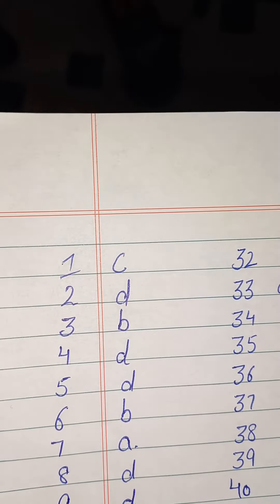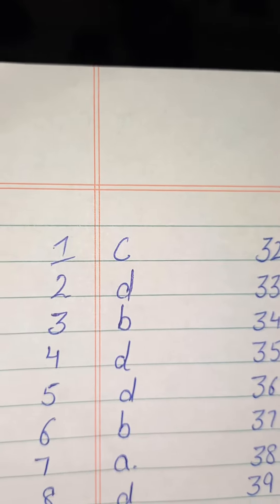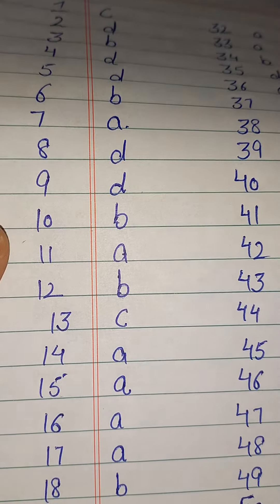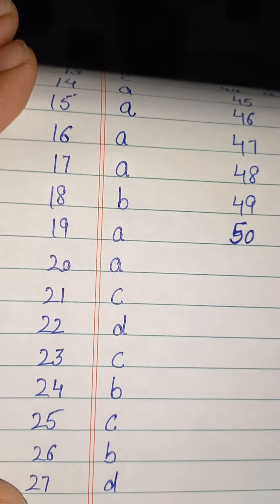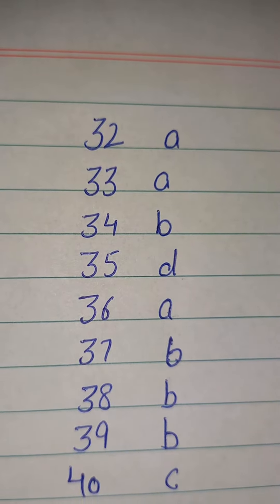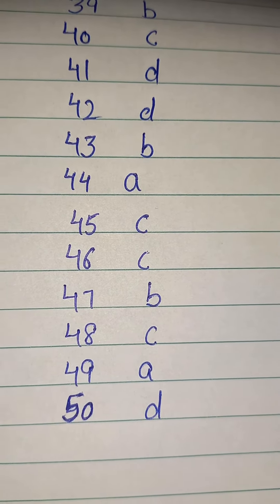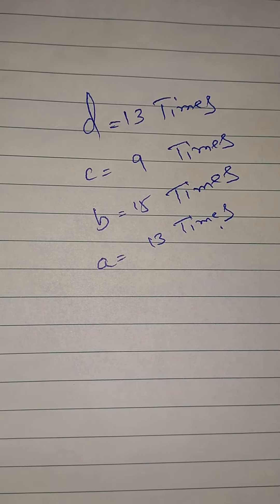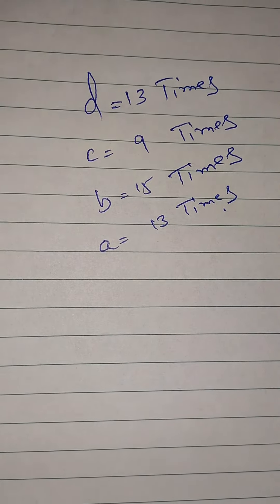Answer key of Class 12 Maths paper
1 to 50
all questions with their answers